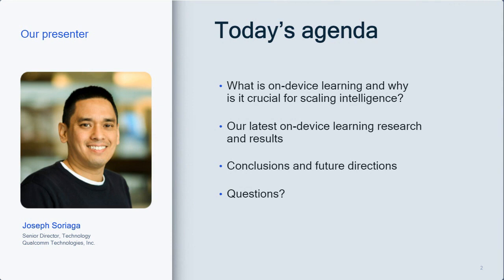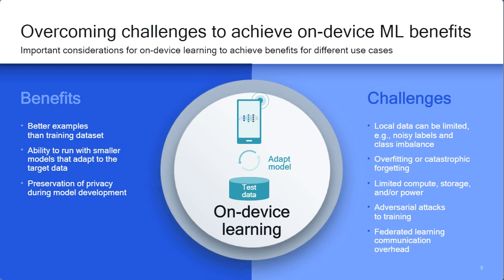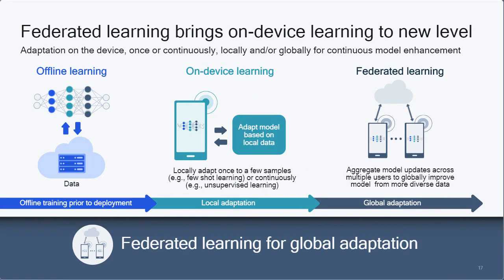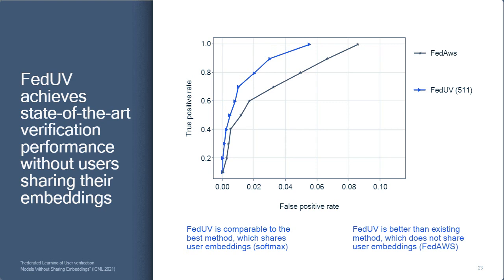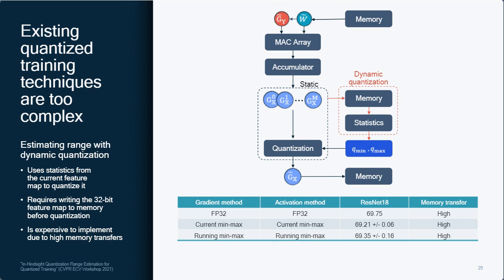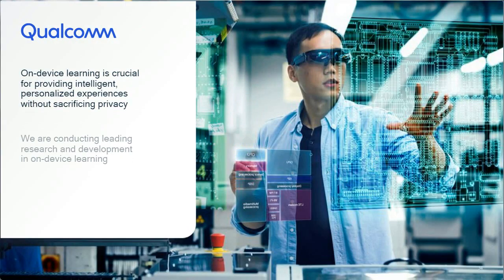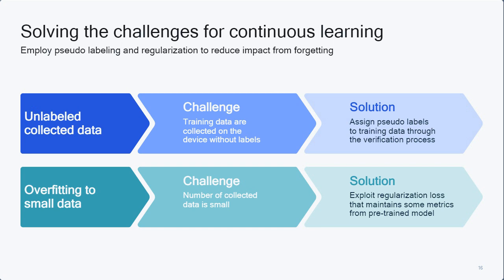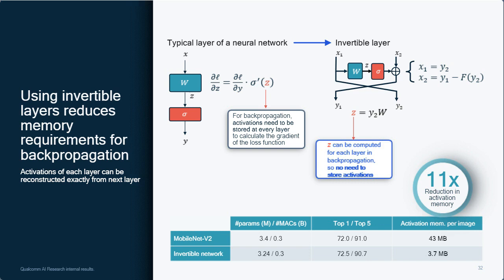Webinar: Enabling on device learning at scale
The need for intelligent, personalized experiences powered by AI is ever-growing. Our devices are producing more and more data that could help improve our AI experiences. How do we learn and efficiently process all this data from edge devices while maintaining privacy? On-device learning rather than cloud training can address these challenges. In this video, we discuss:

- Why on-device learning is crucial for providing intelligent, personalized experiences without sacrificing privacy
- Our latest research in on-device learning, including few-shot learning, continuous learning, and federated learning
- How we are solving system and feasibility challenges to move from research to commercialization